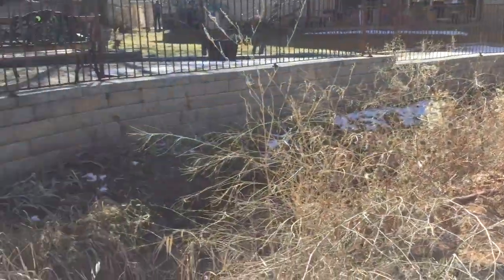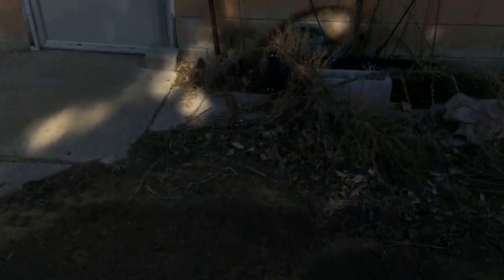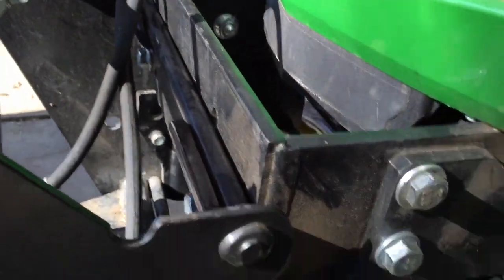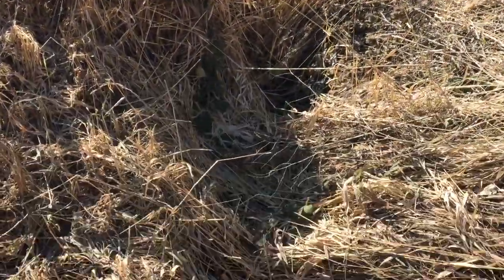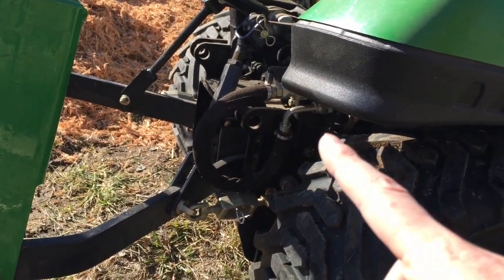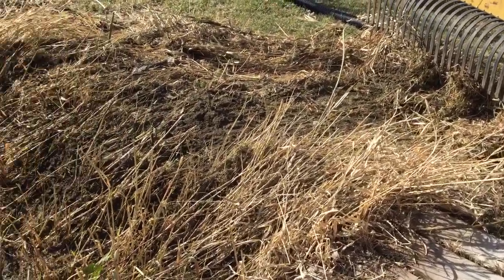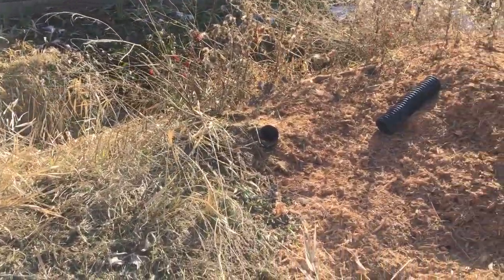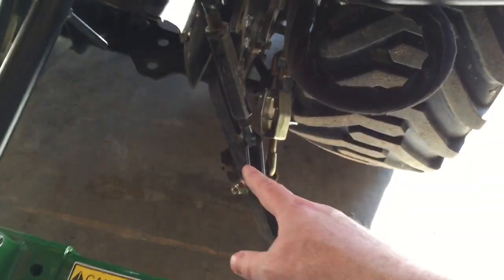Clearing Brush By Canal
Super warm day inspired me to go out and do some work on the tractor.  It was 50 degrees today!